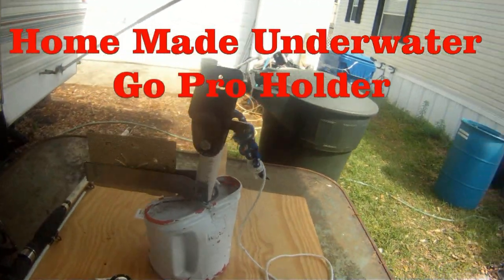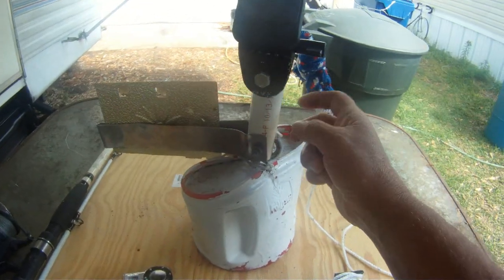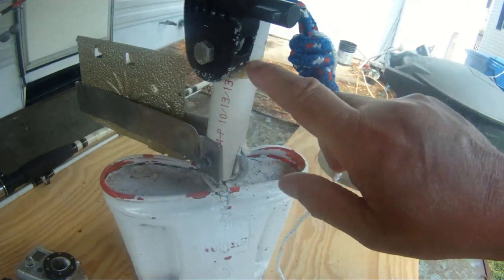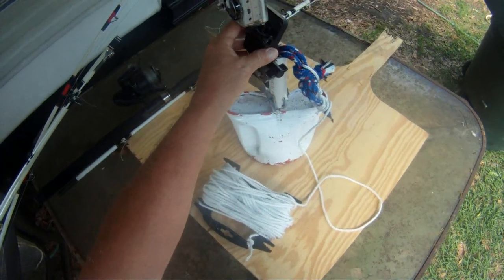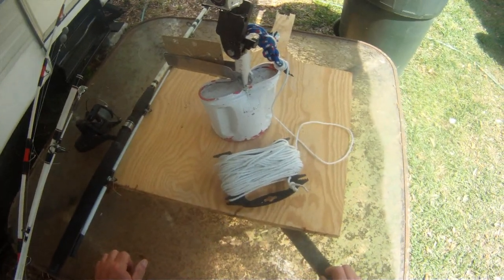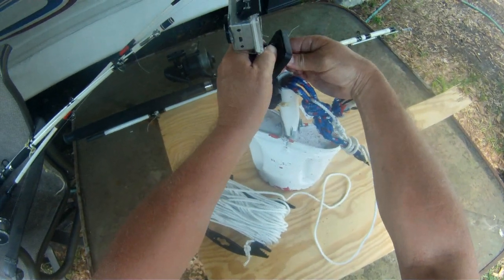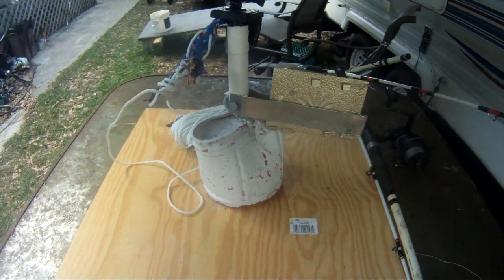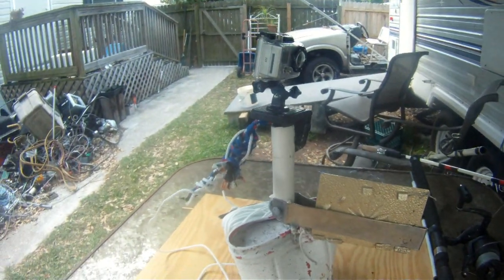Home Made Underwater Camera Holder for my go pro easy DYI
Here is a cool way to make a holder for your underwater camera.
I see lots of underwater videos but there are not many showing how  to make the weight and holder for their underwater cameras.
This is easy do it yourself stuff.
Parts I used are- plastic coffee container,concrete,4 inch eye screw,Section of one inch pvc pipe,rope,Sheet metal for fin,Stainless strap , some 2 and 3 inch bolts and nuts,a old top to a tripod,
This was the first time I ever tried to make a holder for underwater-so with a little thought this is what I came up with.
It's 10 pounds heavy so it goes down fast and straight.
The fin keeps it pointed down current .
The old top to the tripod is bulted into the pvc pipe for a soild connection.
In all it worked great.
I all ways wondered what it looked like way down on the bottom of the sea.
Know I know just what it looks like.